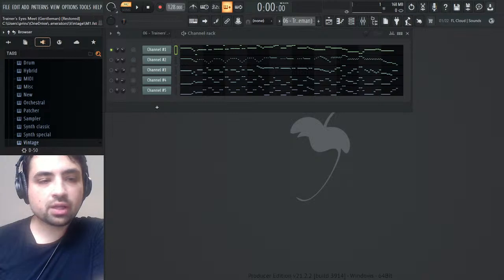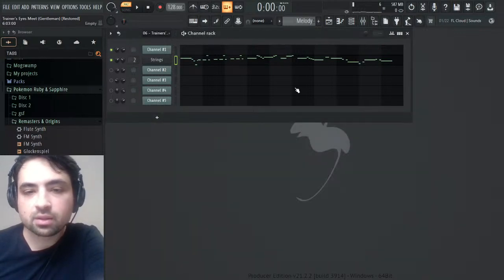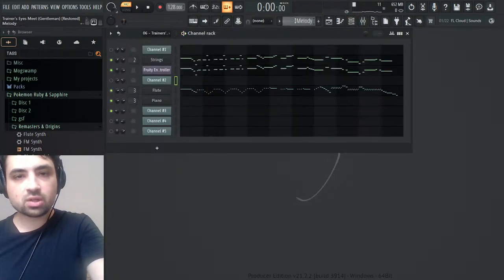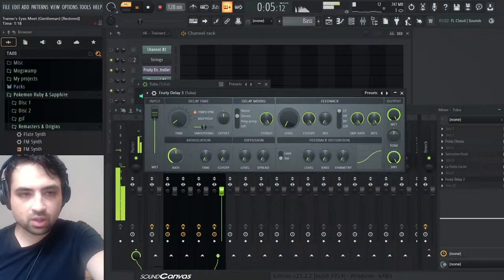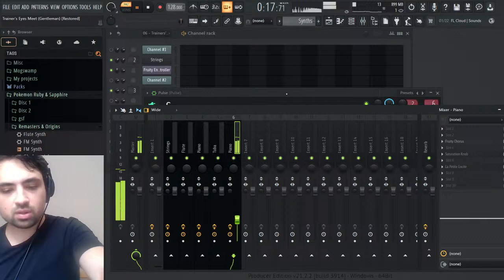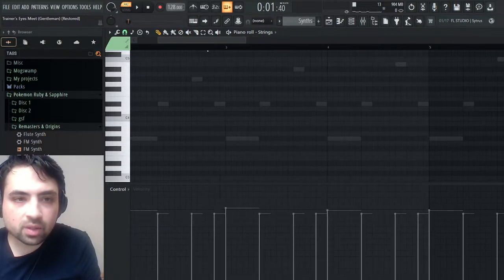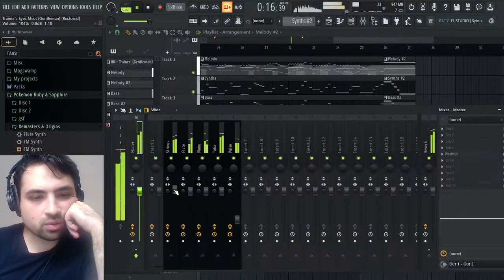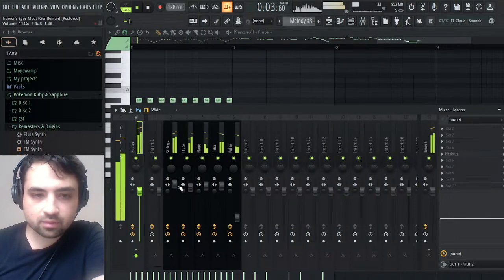Restoring Trainer's Eyes Meet (Gentlemen) Music from Pokémon Ruby & Sapphire